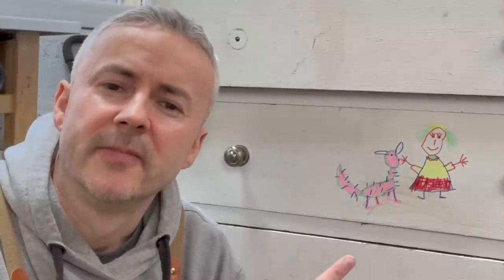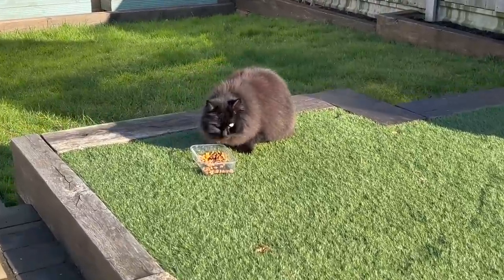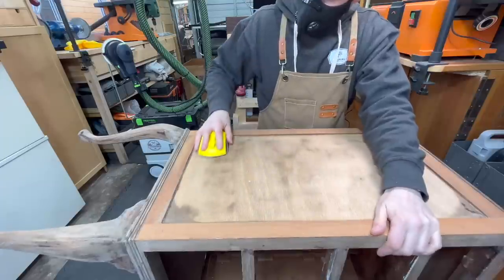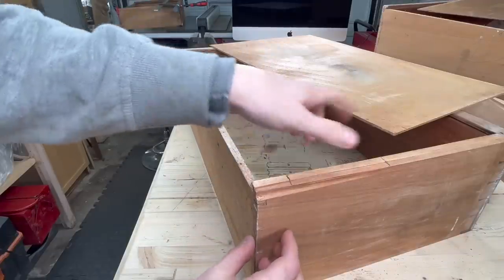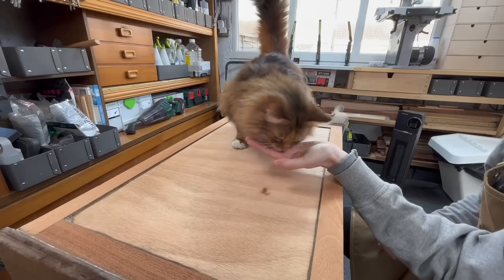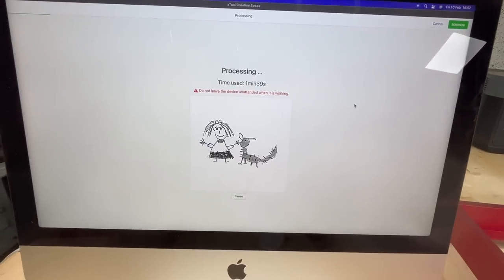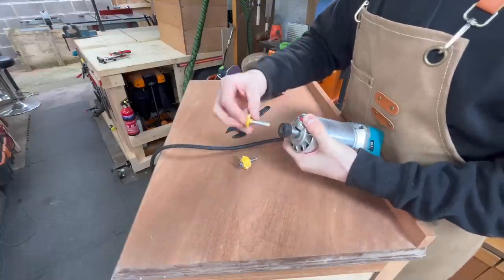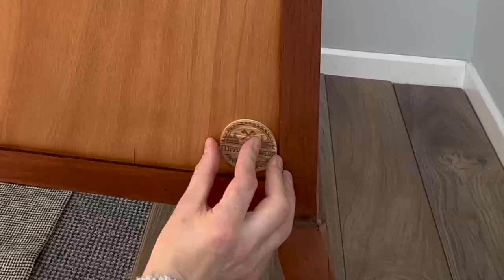Beautiful RESTORATION of an ugly dresser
In this video I restore a beautiful vintage dresser that was painted white. I strip down the layers of paint and expose solid mahogany wood. I also find a surprising way to preserve the stick figure drawing ;-)

xTOOL LINKS:
XOXO150: $150 off discount on Valentine's bundles below (18/01-14/02, PT):
xTool D1 Pro Cash-in Machine for Side-hustle: